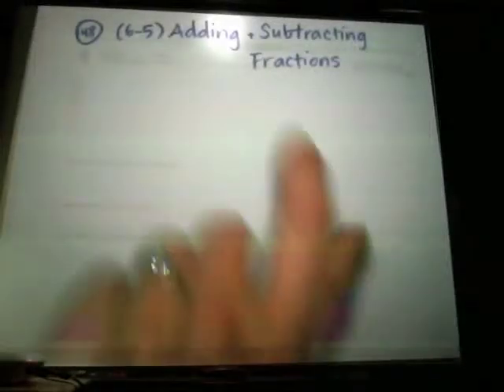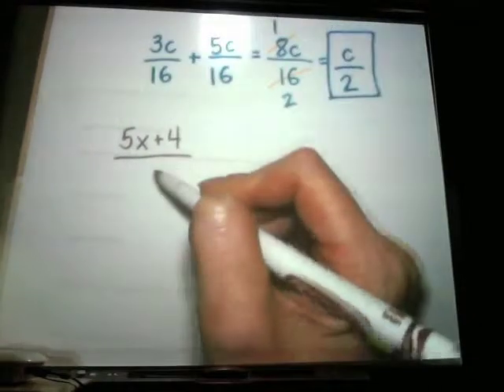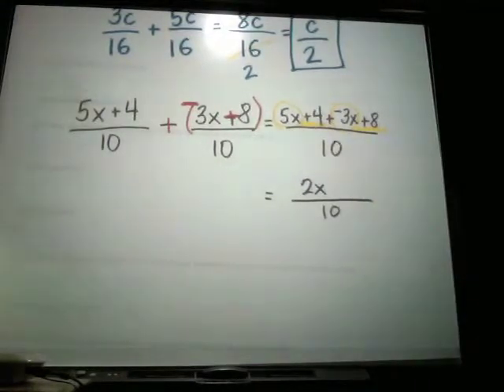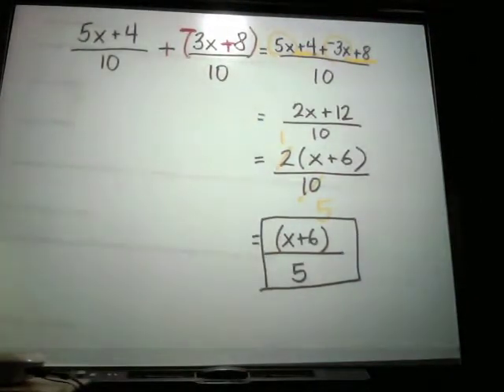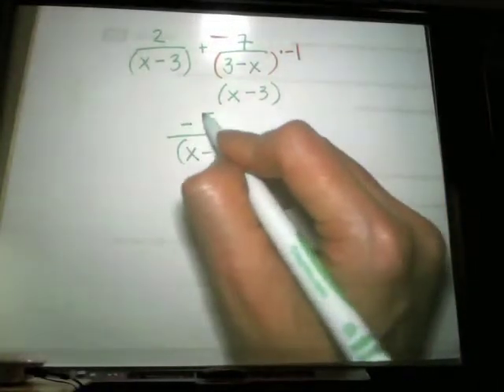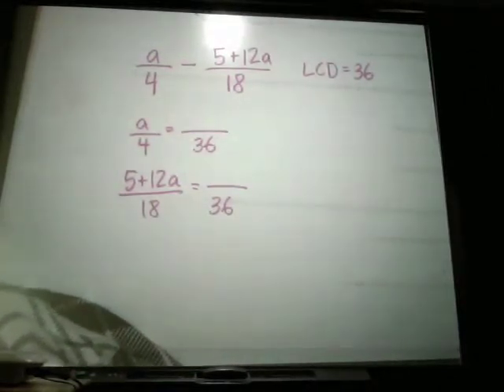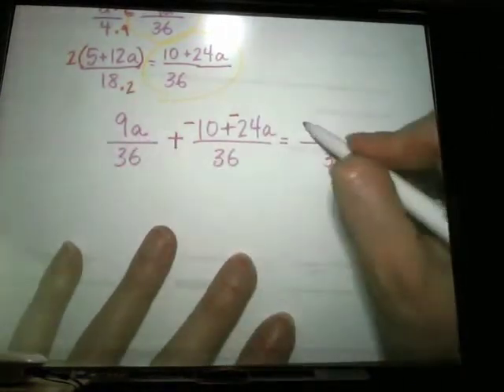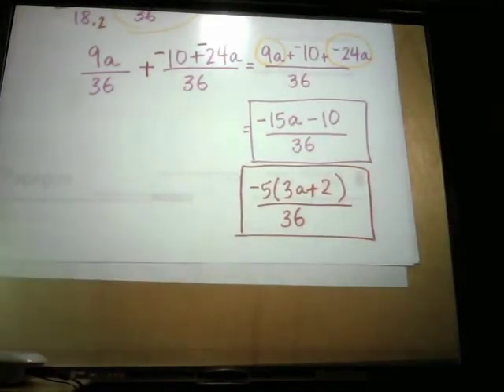Lesson 6-5: Adding and Subtracting Fractions